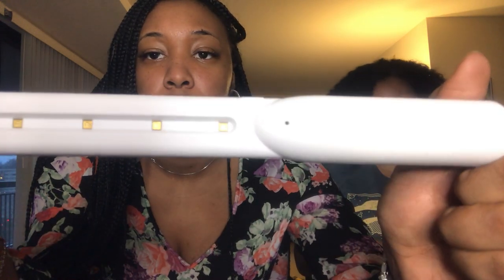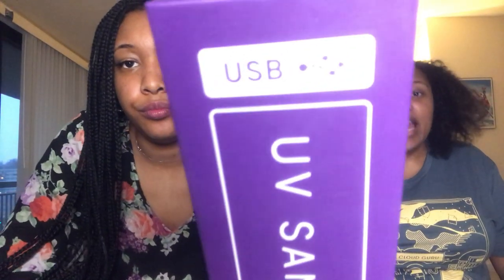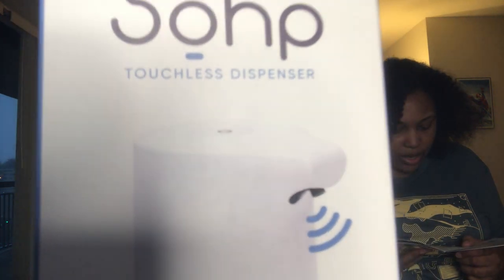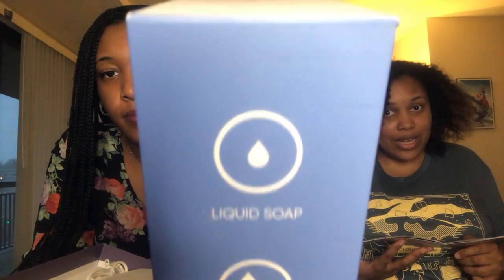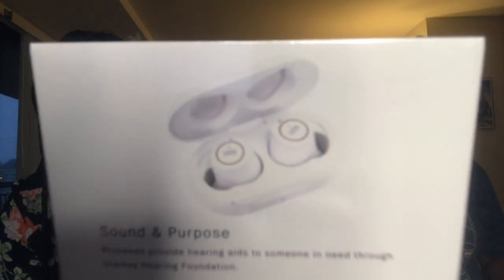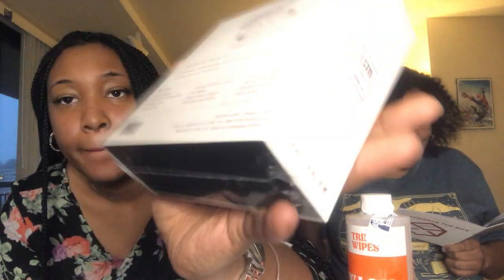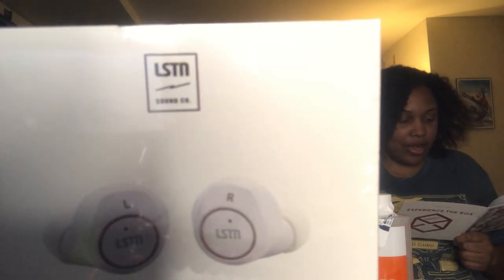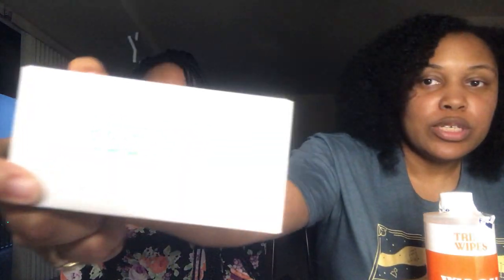Shades of Gray - Winter 2020 Breo Box Unboxing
100% unedited and 100% real review of the Fall 2020 Breo Box.

Includes:
Lume UV Sanitizing Wand: $79
SOHP Touchless soap dispenser: $49
Trip Wipes Gel Soap Refill: $10
Coffee Cookie: $20
Listen Palladium Wireless Earbuds with Charing Case: $129
Casalink Smart Plugs: $29
Total: $316